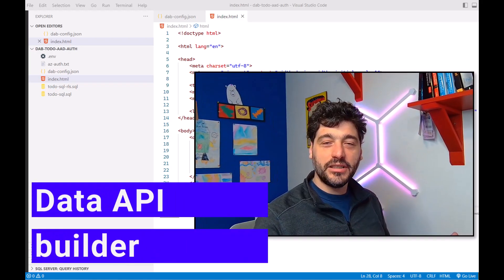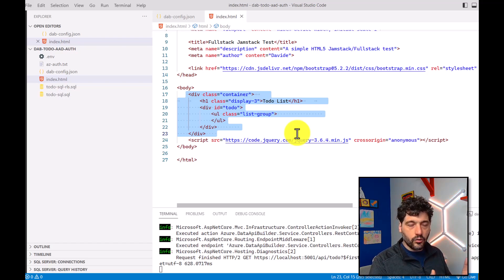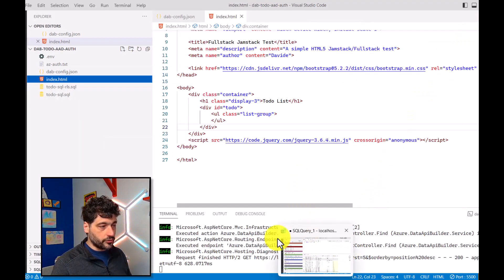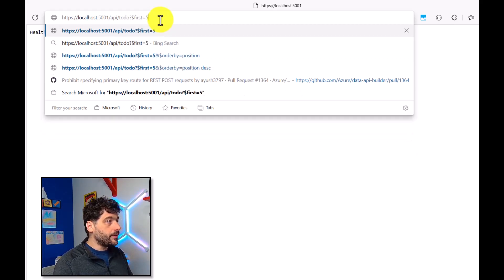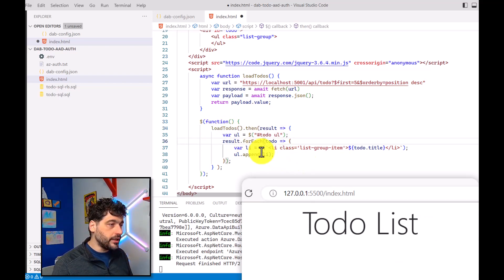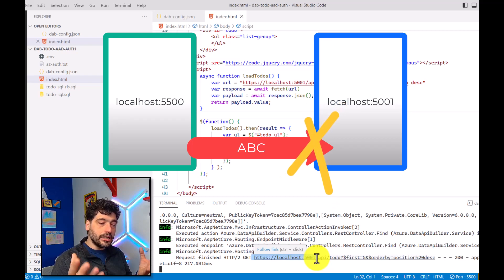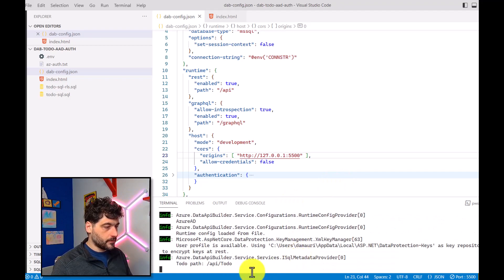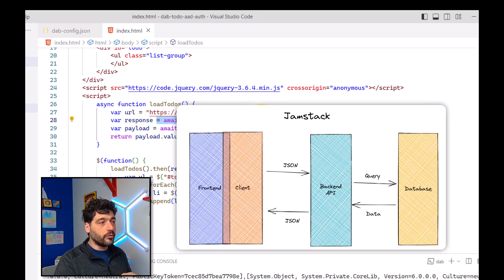Data API builder first drive: a basic Jamstack application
Now that you know that Data API builder can turn a database into an API for you, it's time to use the created APIs to create a Jamstack architecture! Let's see how we can publish the data sitting in our database in a web client, setting the foundation for a real-world scenario. I'll be using vanilla JavaScript, but you could use any frontend framework.